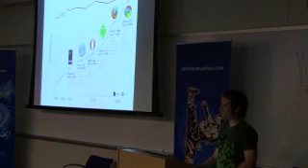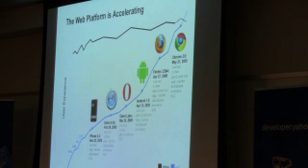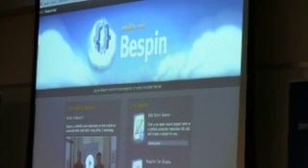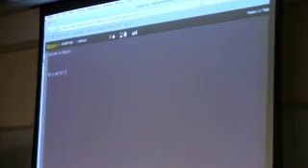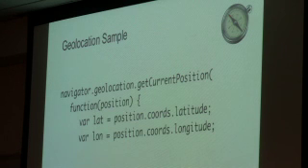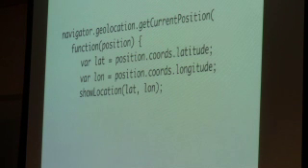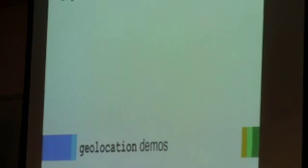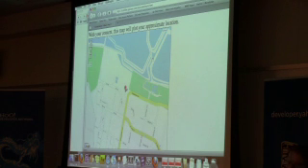Brad Neuberg: Introduction to HTML5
Brad Neuberg of Google provides a wide-ranging introduction to HTML5 as it's being implemented in modern browsers, including features such as SVG/Canvas, the video tag, database storage, app-cache, and more.